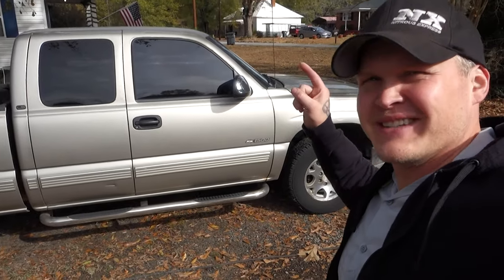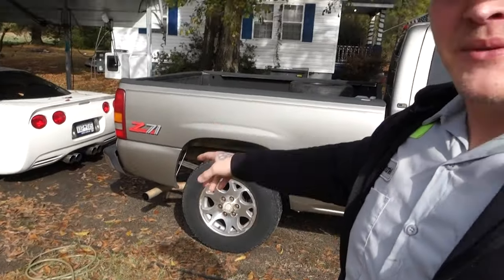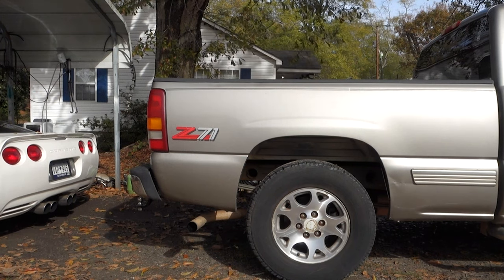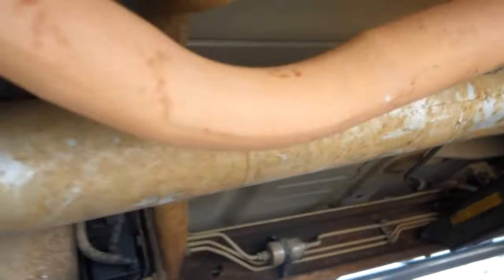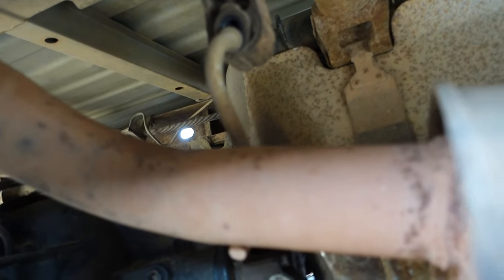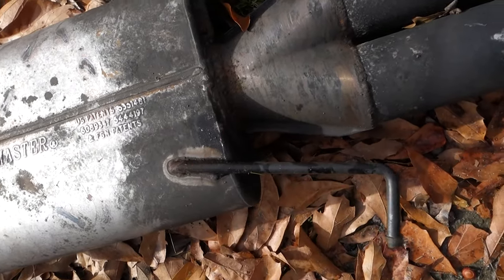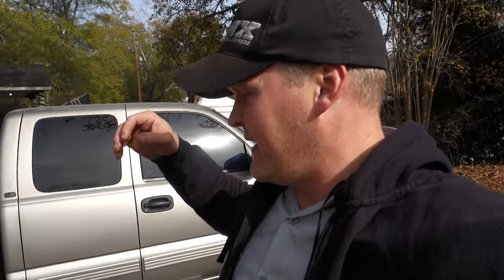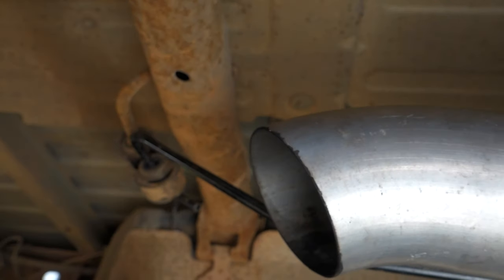Muffler delete On my Chevy Silverado￼ 1500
This should work on the majority of vehicles out there￼ haha Just trying to make the old truck a little more interesting to drive around￼ 🤘🏻